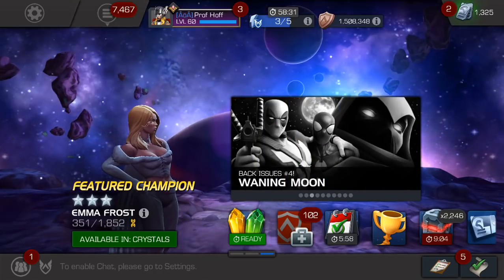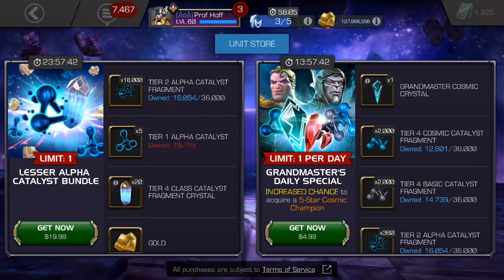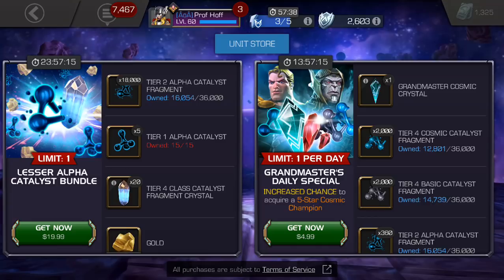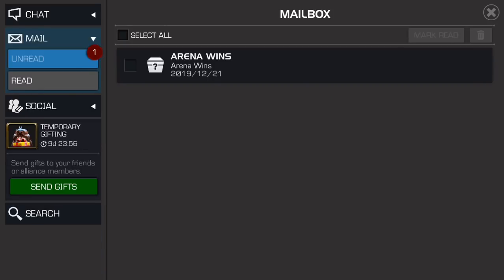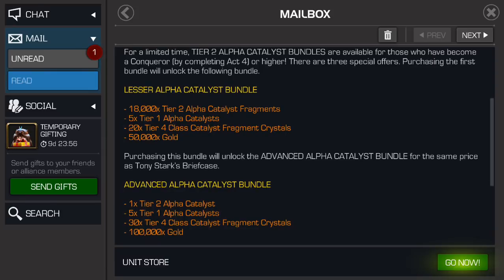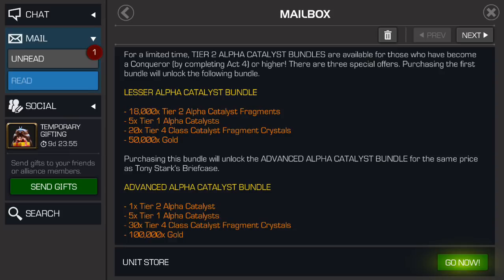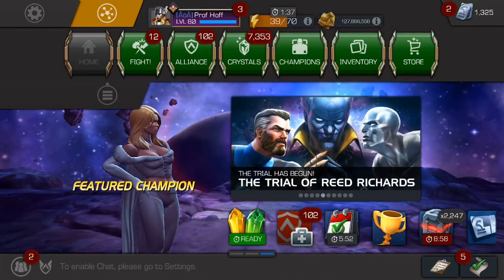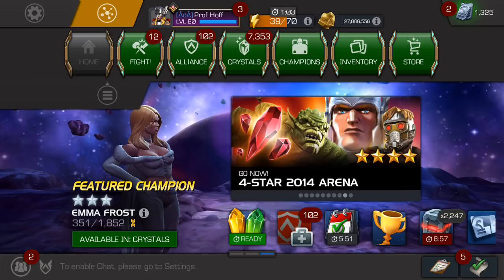Once Again The Math On Todays Tier 2 Alpha Deal Makes 0 Sense